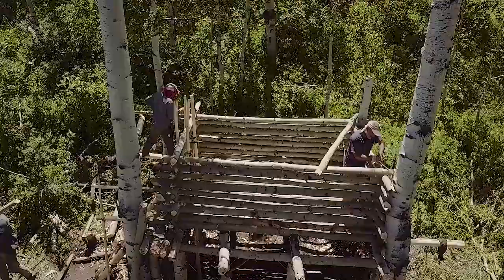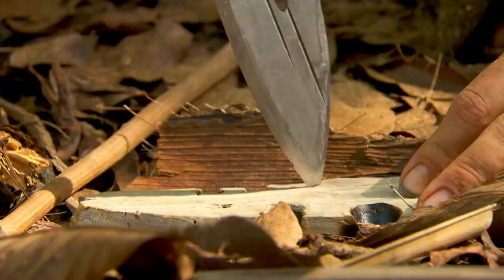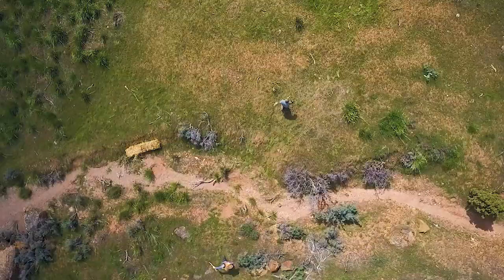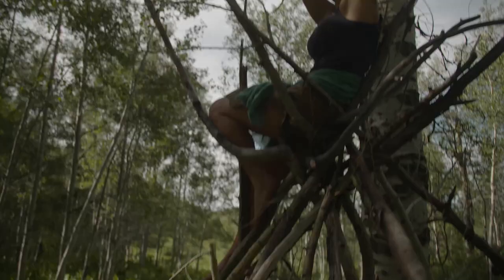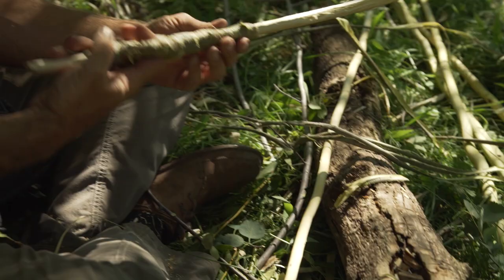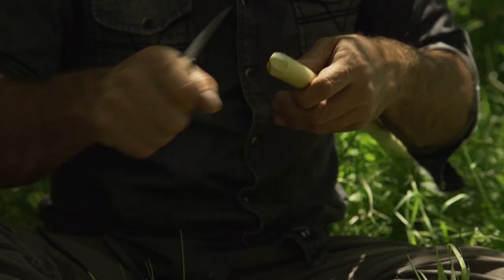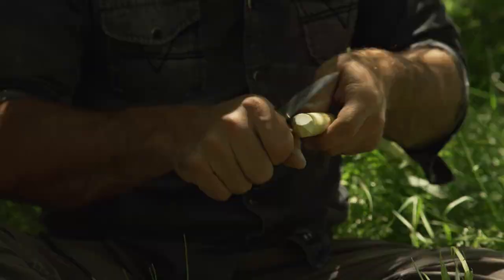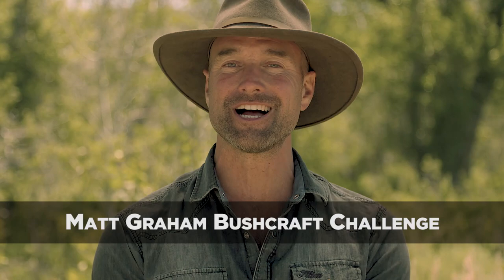Take the Matt Graham Bushcraft Challenge – Primitive Atlatl Build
Matt Graham is bringing together some of the best bushcrafters in the world for an all-new Discovery series this fall. To kick things off, he’s issuing a global challenge to build an atlatl and a dart using only natural resources. Join the challenge by posting your own video with the title “Matt Graham Bushcraft Challenge”